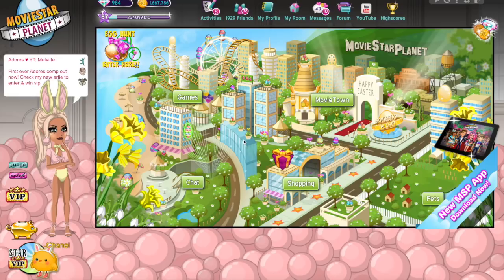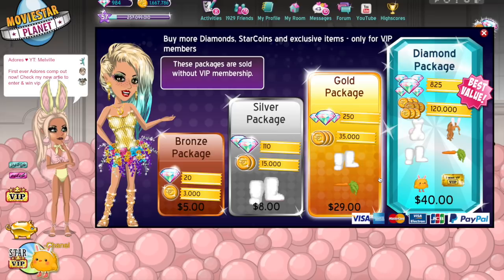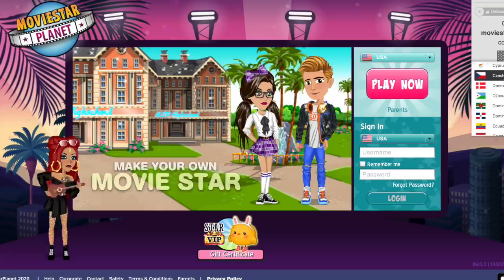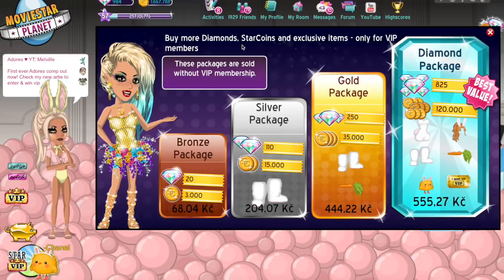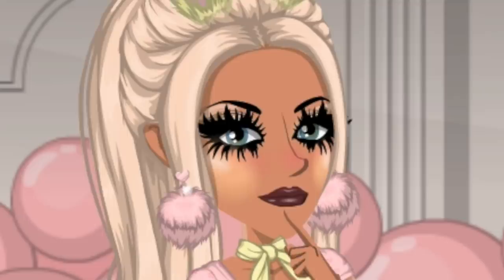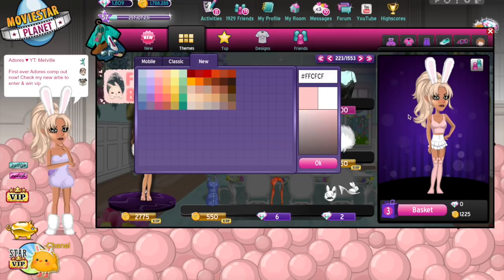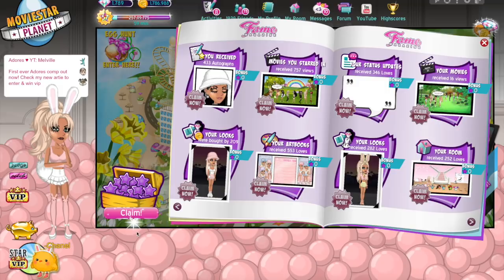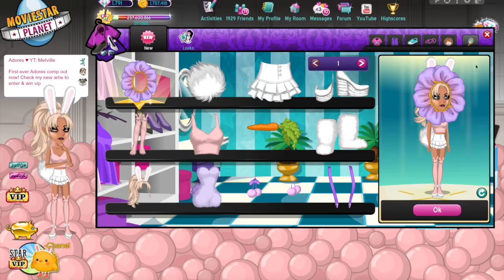DIAMOND PACK + HOW TO GET CHEAP MSP VIP *2020*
🦋 MSP ACCOUNTS

US → -Chanel
CA → ≪Hope≫
UK → Melville Msp
NZ → Hvpe
NL, DE → mel ≺3
TR → imaginè

🎶 MUSIC